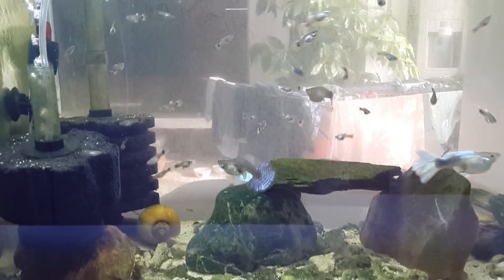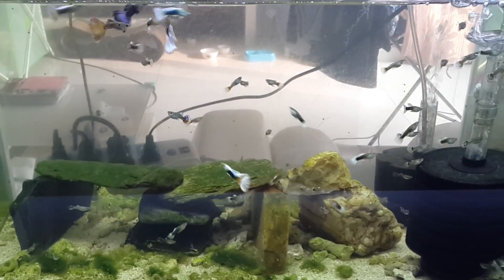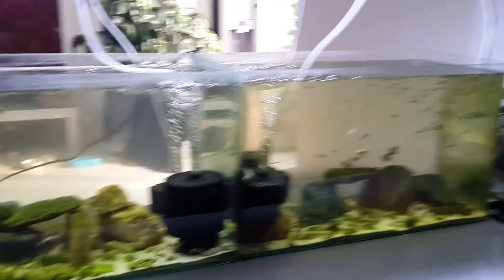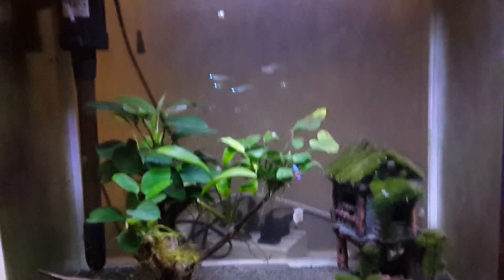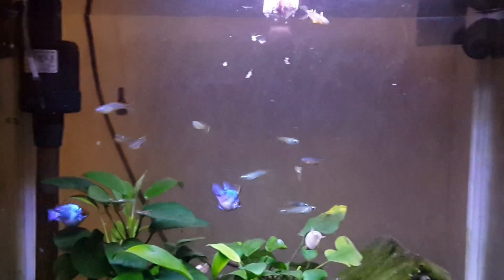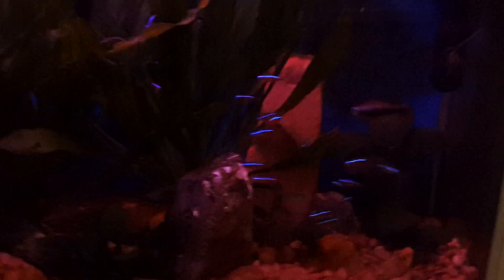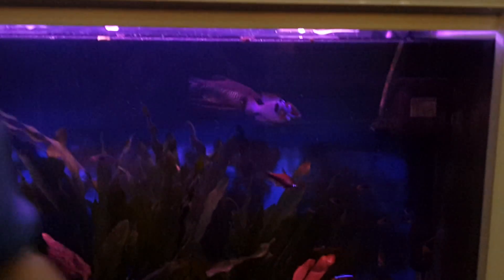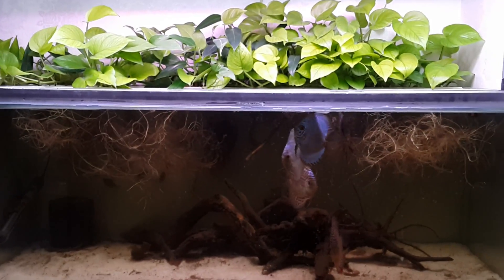Tank Time - All Tanks Update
This is an update on all of my tanks.